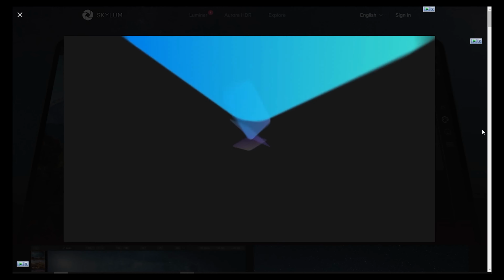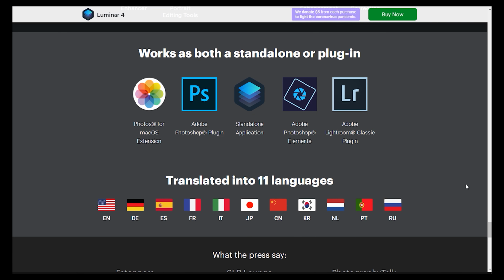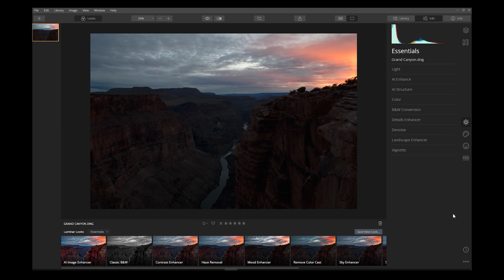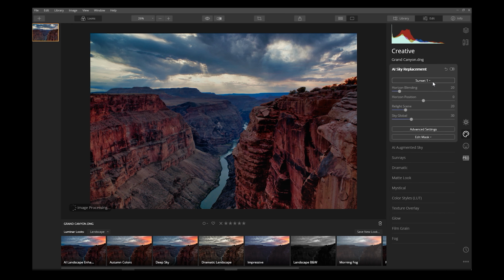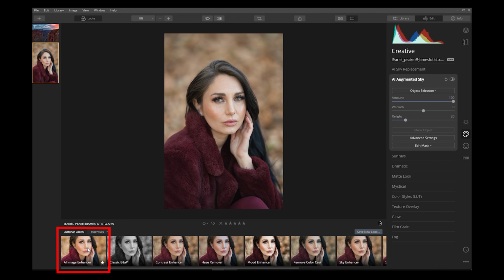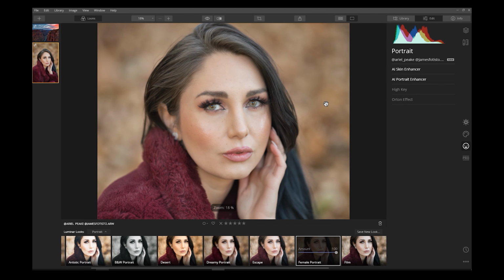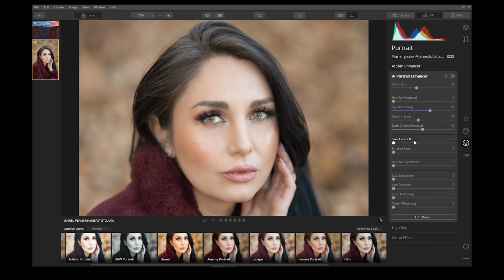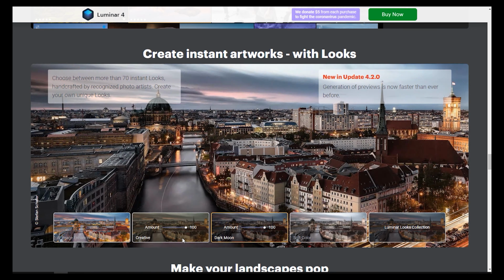Luminar 4 The Photoshop Killer | The Best AI Photo Editing Software | The Best Photoshop Alternative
In this video, I'll show you a brief walk through of Luminar 4, an amazing photo editing software that uses Artificial Intelligence to automatically enhance images.

See for yourself if this tool is indeed a Photoshop killer.